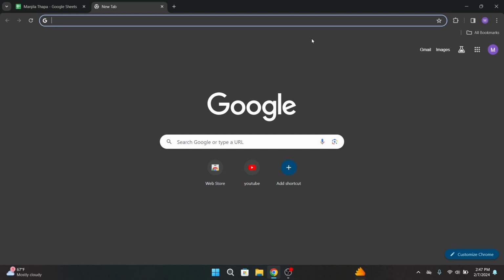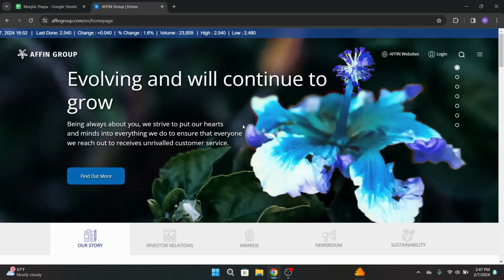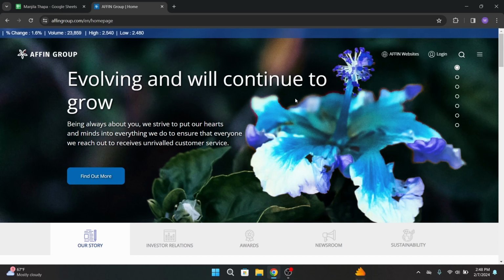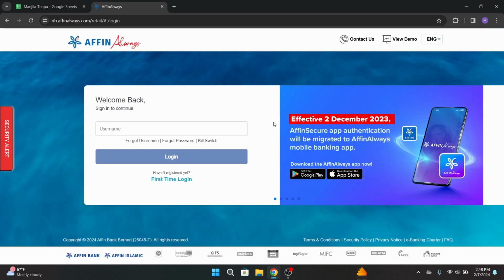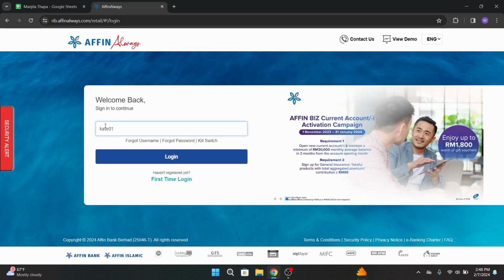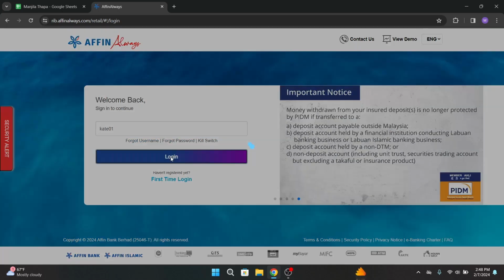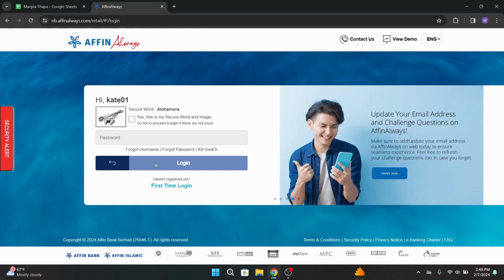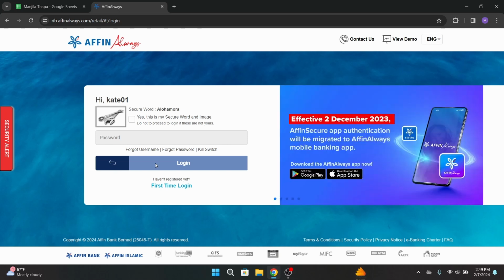How to Sign Into Affin Banking Account Online?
💼 Banking Made Easy: Learn How to Sign in to Affin Banking Account Online with TutorialGurudev! 💳

💼 About This Video:
In this tutorial, TutorialGurudev demonstrates how to sign in to your Affin banking account online, allowing you to manage your finances conveniently from the comfort of your home or office. Whether you're checking your account balance, transferring funds, or paying bills, our clear instructions will guide you through the login process effortlessly.